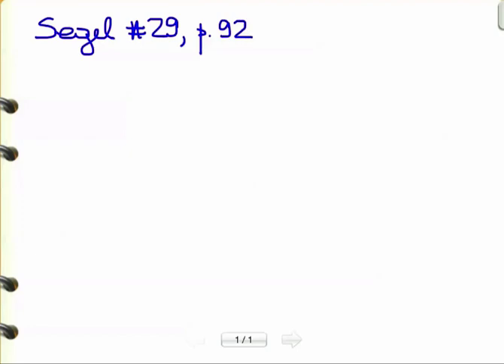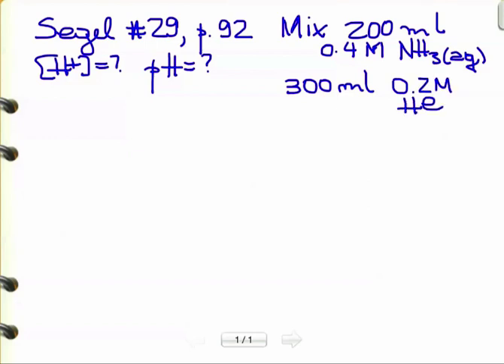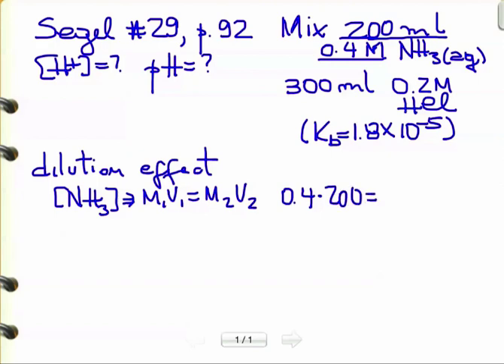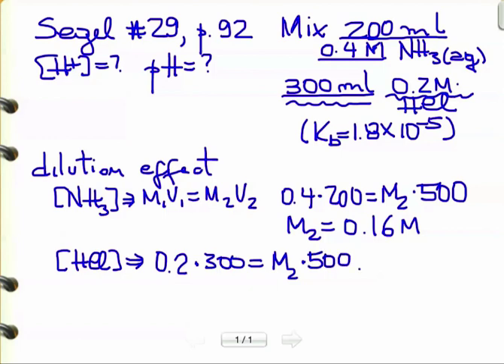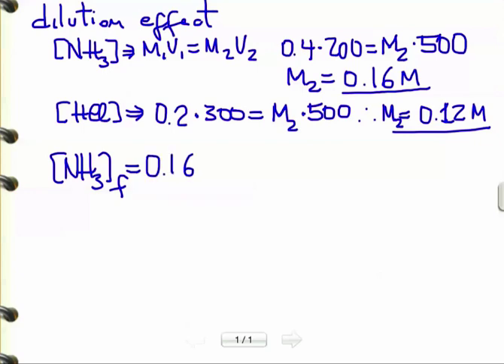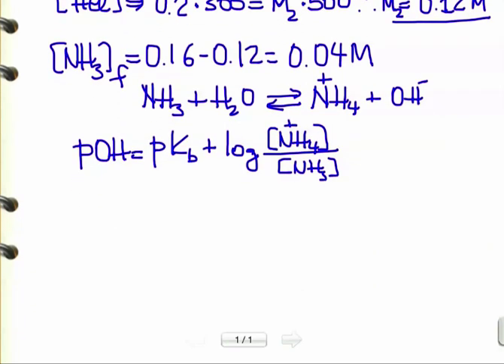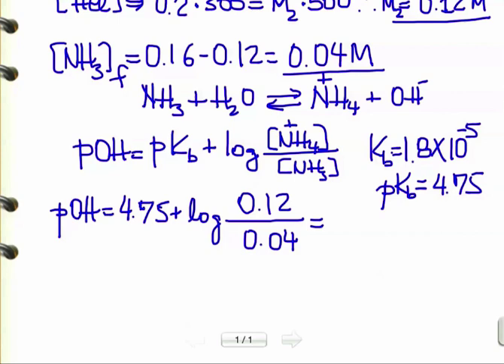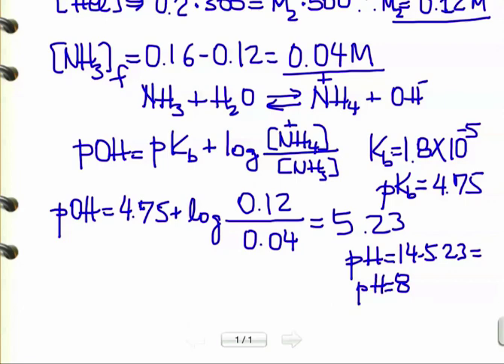eSolution Problem 29, page 92_Segel